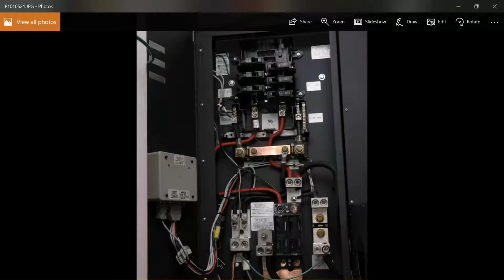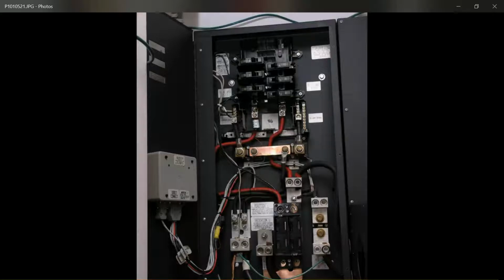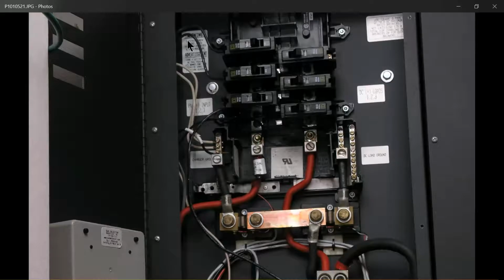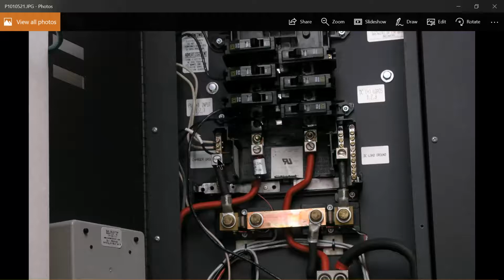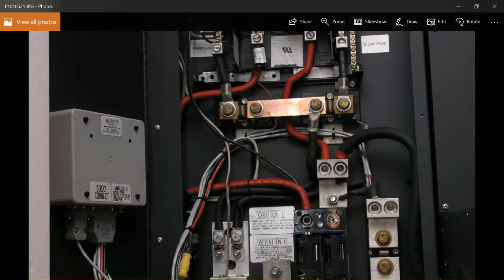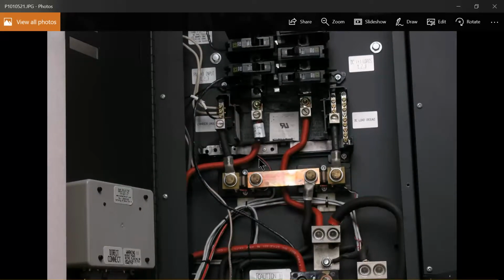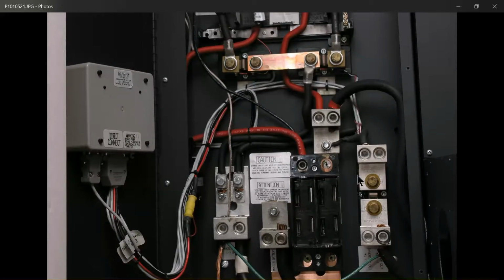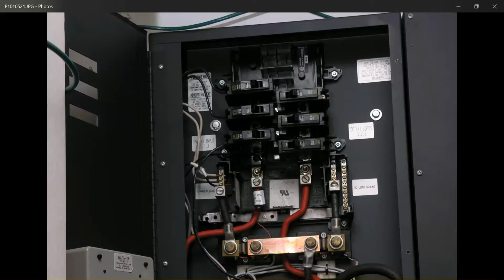Bobier Solar conversion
Midnite Solar Kid charge controller upgrade to an existing Bobier   system which replaces the Omnimeter based charge control.

PLEASE NOTE:  This video was intended for a particular solar customer in answer to a question they had.  It will likely not be useful for most viewers.